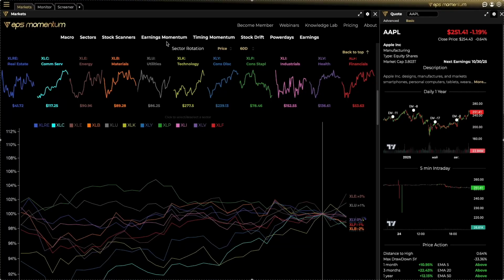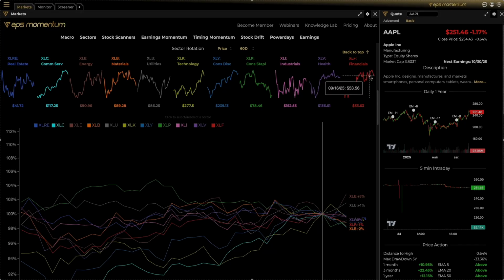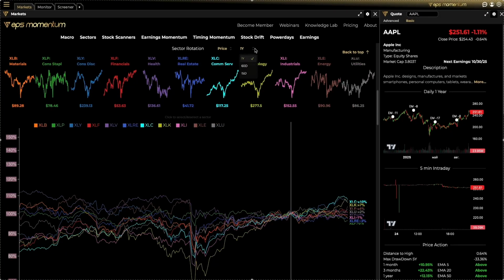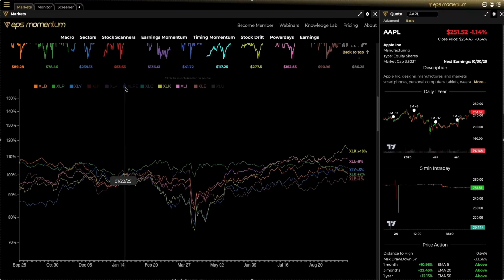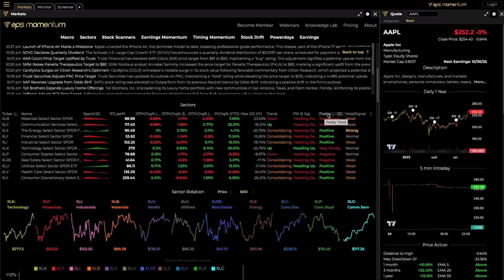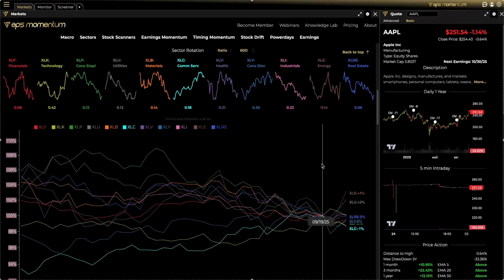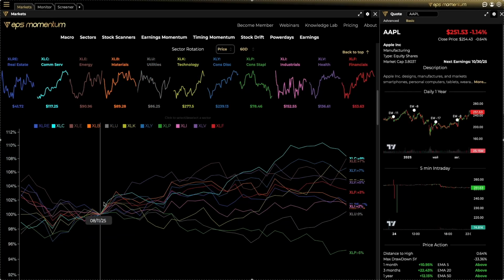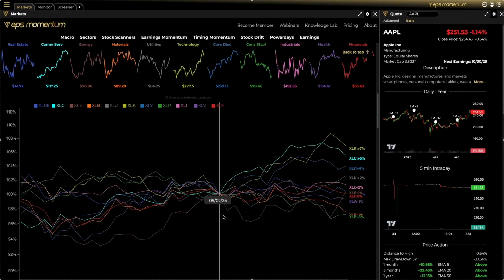Sector Rotation Explained: Track Market Trends & Outperformance in Real-Time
In this video, we break down sector rotation — a key strategy for understanding how capital moves across the market. See how real-time charts help you monitor the performance of all 11 major sectors like Technology, Energy, Financials, and more.

🧠 Learn how to:
• Track sector performance across multiple timeframes
• Compare sectors vs. the S&P 500
• Identify leading & lagging sectors
• Spot potential entry points

Whether you're day trading, swing trading, or investing long term — understanding sector trends gives you the edge.

🔍 Want to dive deeper? Explore the screener and customize your filters today.

⚠️ Don’t forget: Always do your own research.

📊 Platform Demo | 💬 Live Chat Rooms | 🧭 Investor Tools